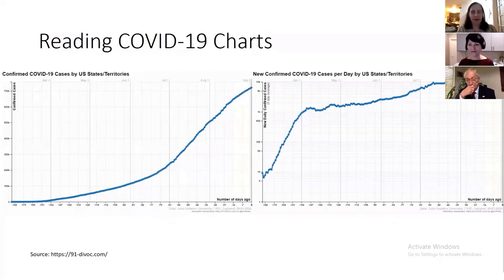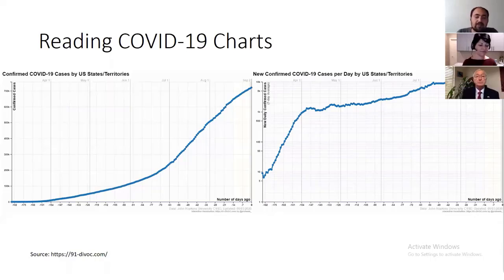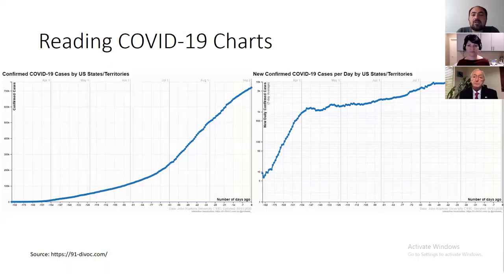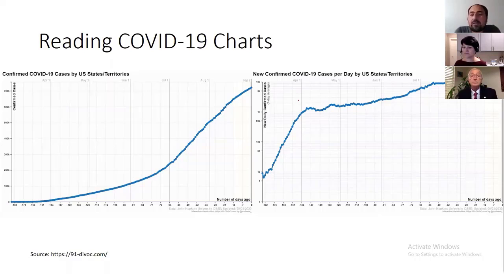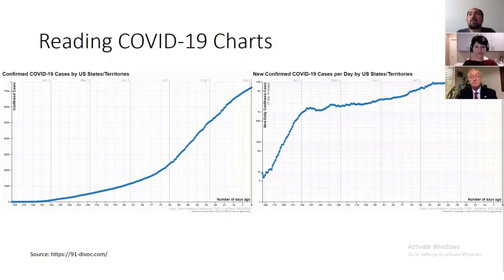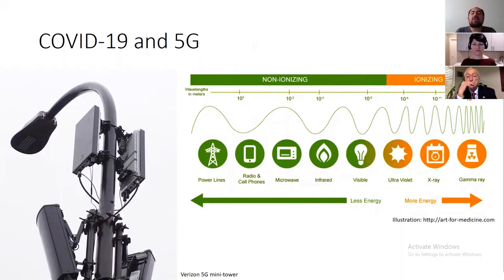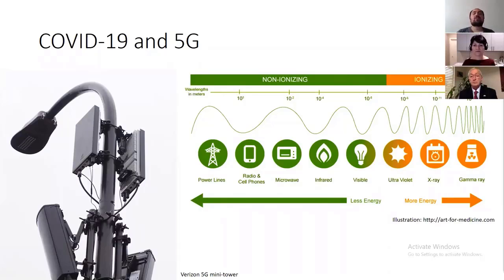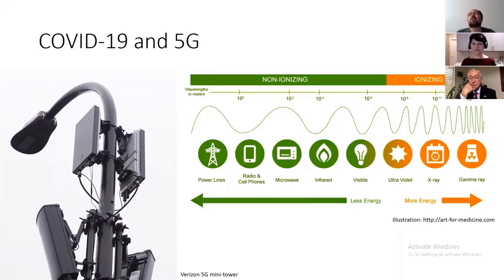COVID, Health Disparities, & Information Literacy Town Hall | Part 2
The COVID, Health Disparities, & Information Literacy Town Hall was held on September 9th via Zoom.

The presenters are presenters Dr. Enrique Gonzalez-Mendez, Chair of Latino Health Forum and SSU Department of Engineering, Mohamed Salem and moderated by Ivonne Mejia Berzunza.

Thank you to the Center for Community Engagement at the Chancellor's Office for sponsoring this event.